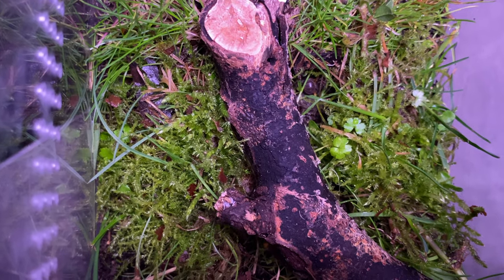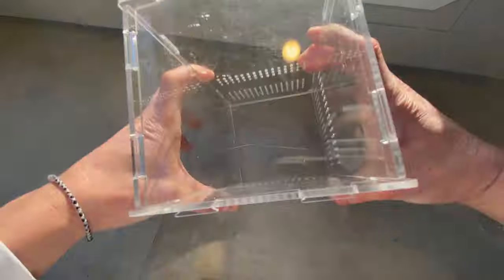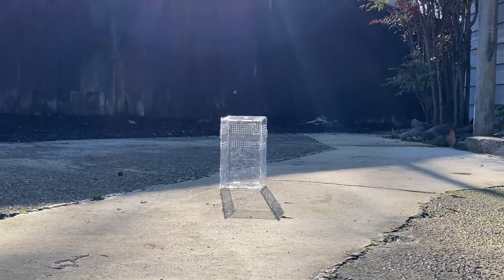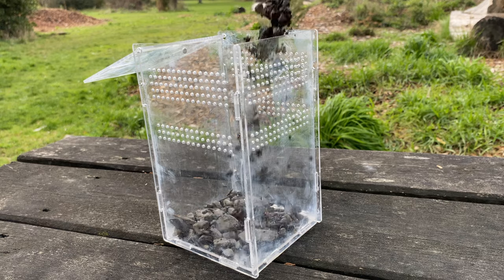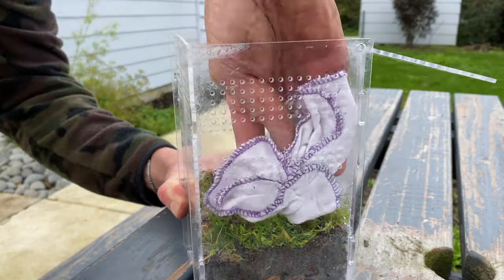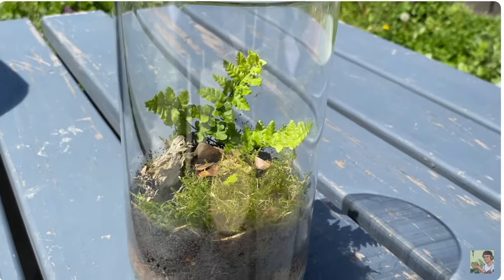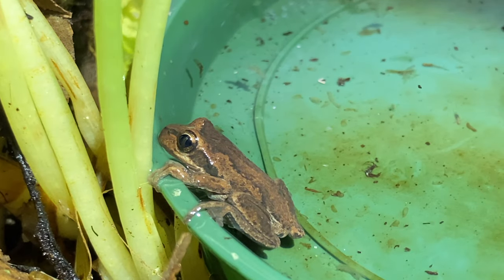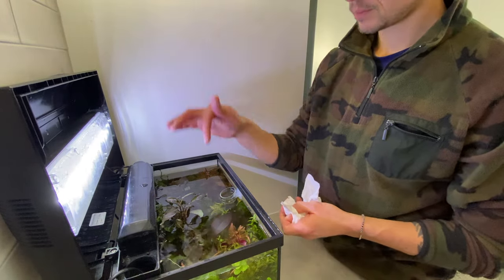Creating a Terrarium transformed my life.....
A simple hobby changed my life. and got me on this new journey, and I could not be happier.

I have been involved with ectotherms on some level on my life, now I can give them more time, and this has grown my passion to new heights. I hope you like this one.

@SerpaDesign inspired me with creative environments, and hopefully I can add my own kiwi vibe.

So I love TEMU, it has some awesome products, cheap and fast shipping!